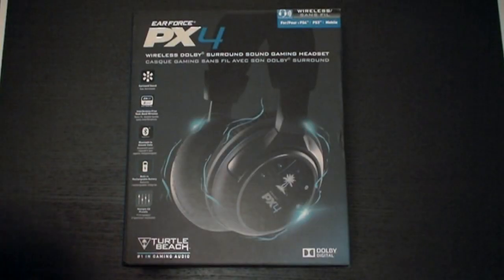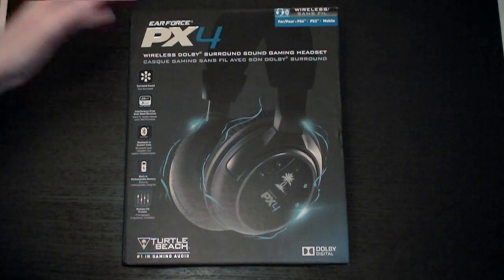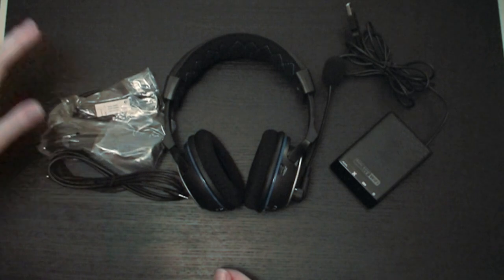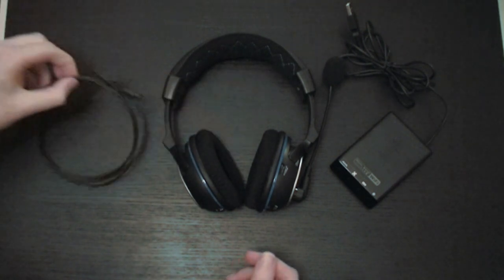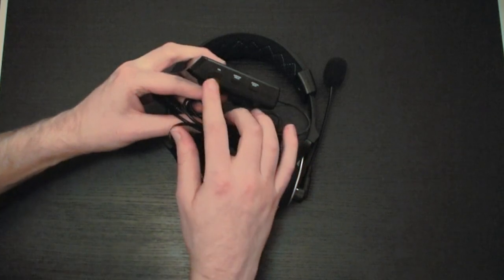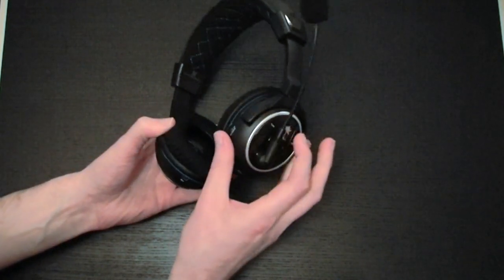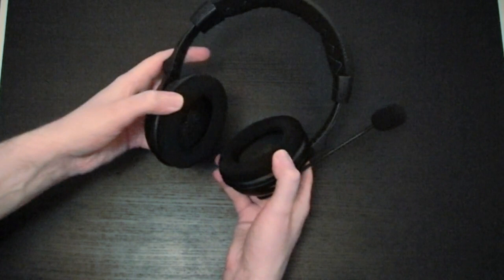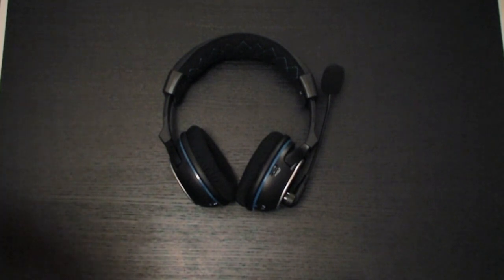Turtle Beach PX4 Tour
A quick tour of the Turtle Beach PX4, to go alongside the full review of the new headset.